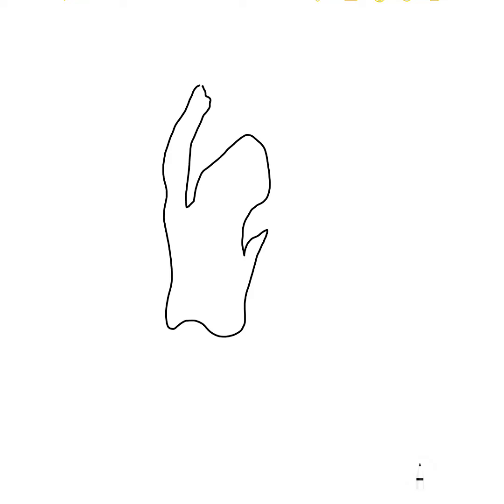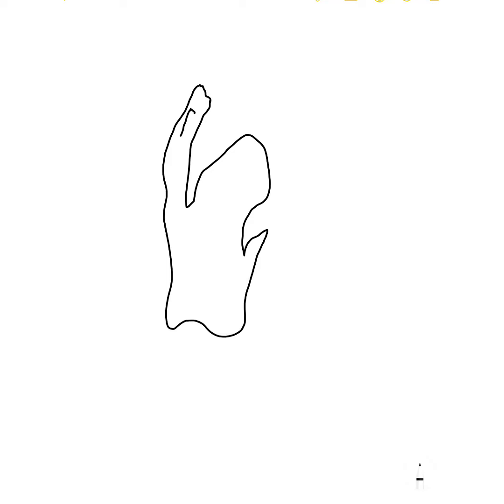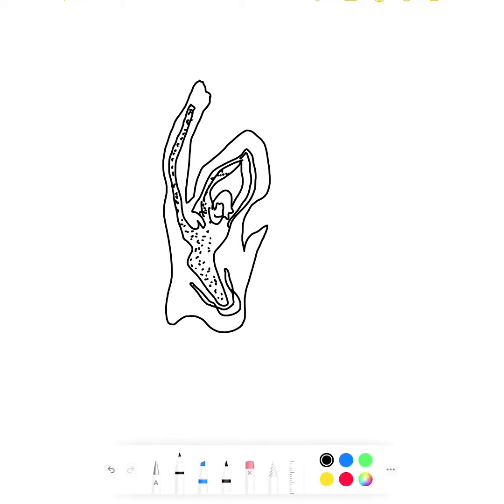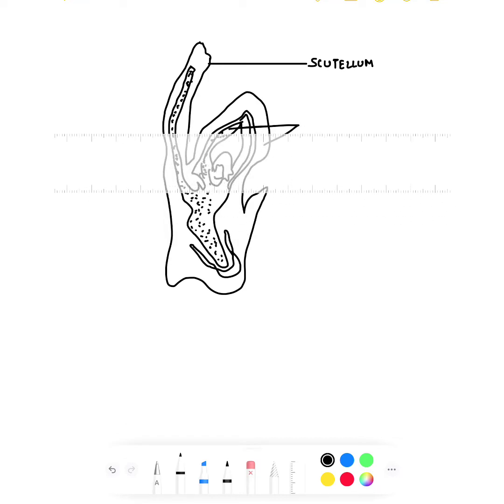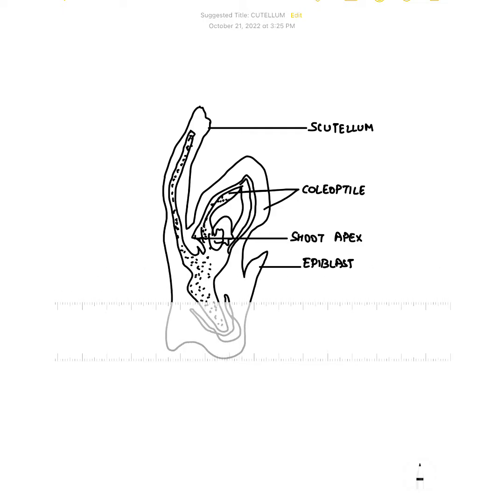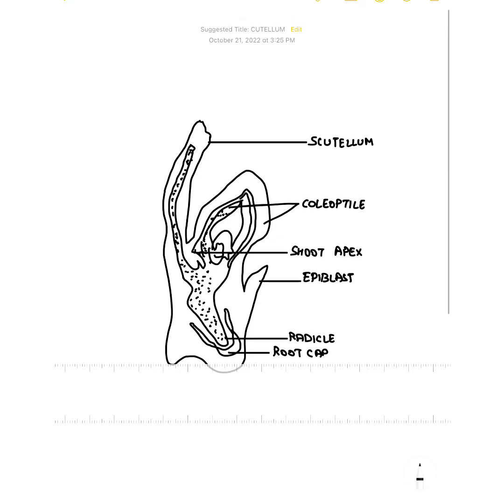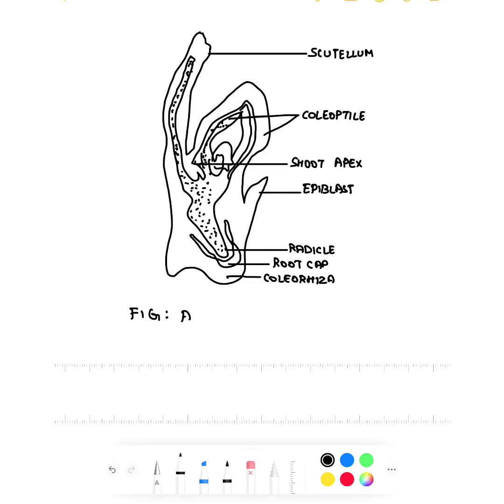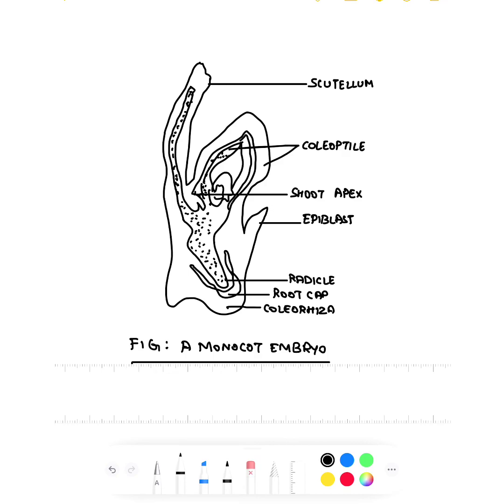How to draw Monocot Embryo Diagram easily ?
NCERT BIOLOGY
CLASS  12

 3M QN for Karnataka PU Board Examination.
The Diagram can be asked to identify the correct labelling of the diagram in MCQ for NEET AND CET EXAMINATION.

Myself Soudhaminishree Shastry & this channel BioShaS3 is the platform to embrace my teaching passion . I have 7 years of Teaching experience and I aim to spread knowledge about the subject to students in easy and simple way for effective understanding.  Hope you like my work ! Please subscribe to my channel and support me .I heartily welcome for Valuable suggestions on how i can improve myself and make beneficial content for you students, please let me know in the comment section below.Happy Learning :-)